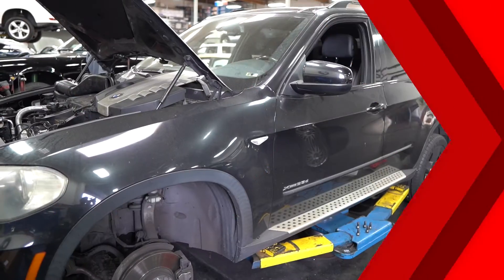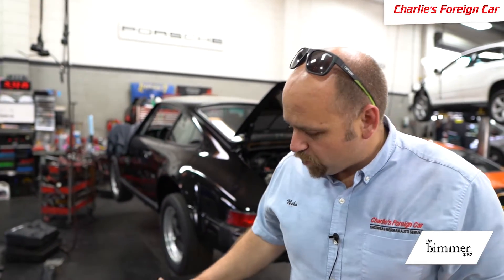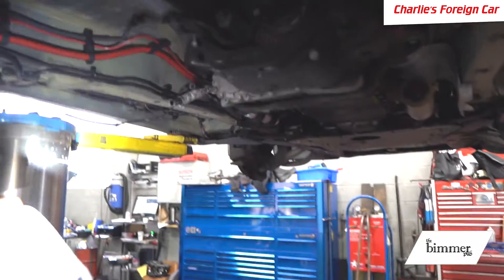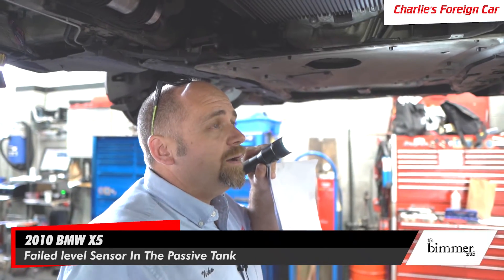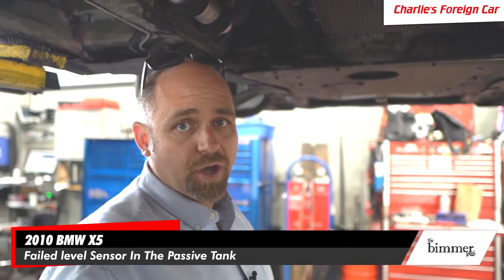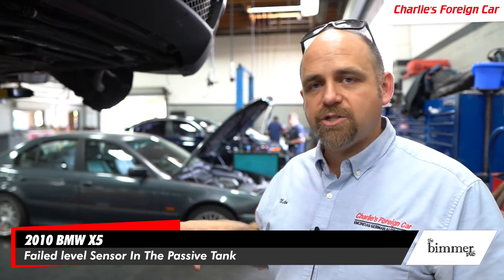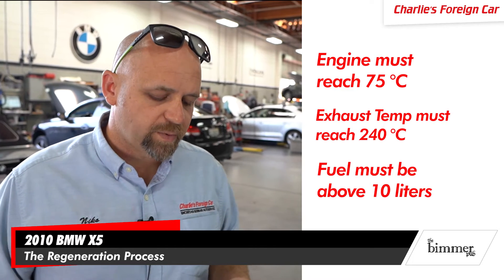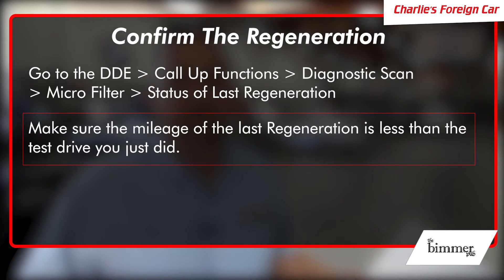Urea Passive Tank Sensor Code And Regeneration 2010 BMW X5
Urea Passive Tank Sensor Code And Regeneration 2010 BMW X5.  In this video, we'll explore the location of the passive tank, why a bad sensor can't just be replaced and the Regeneration process.  Thanks to The Bimmer Pub and AutomotiveTechInfo.com for bringing helpful information to the industry.